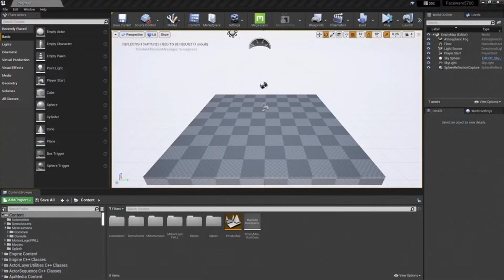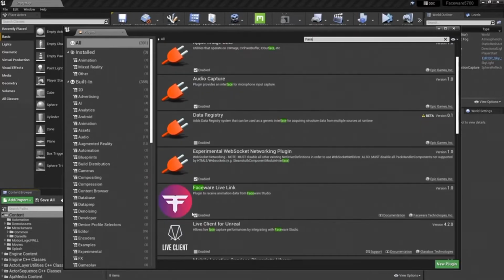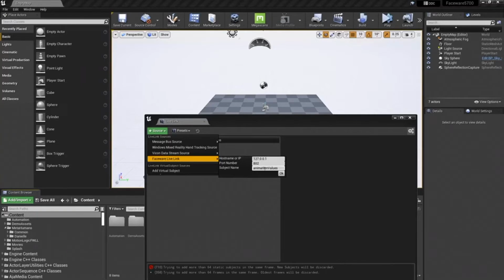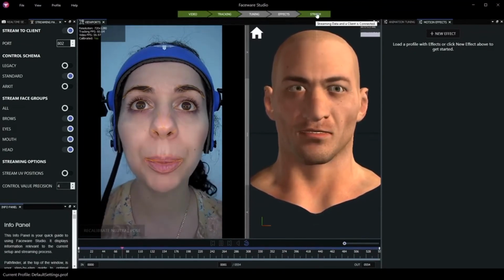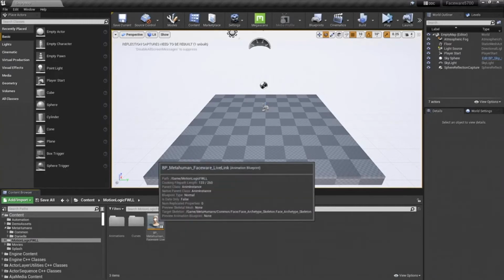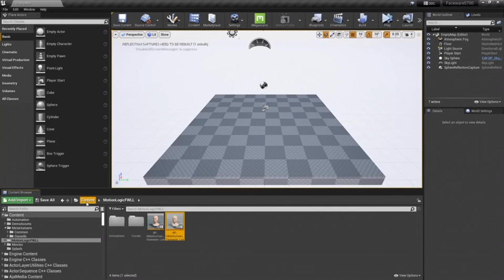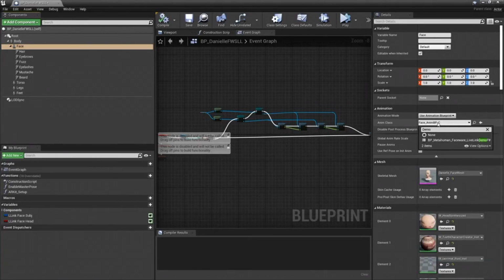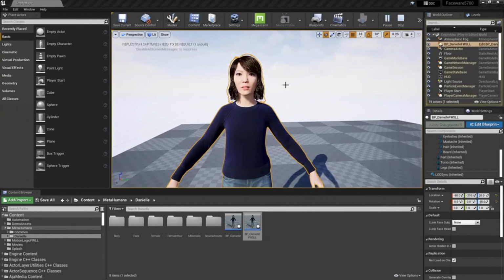MetaHuman. LiveLink Client.